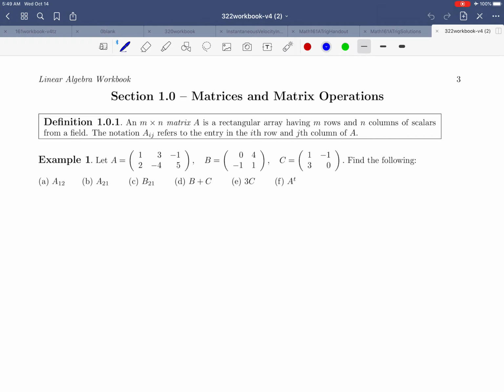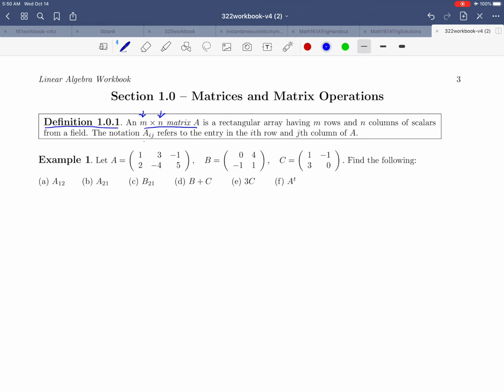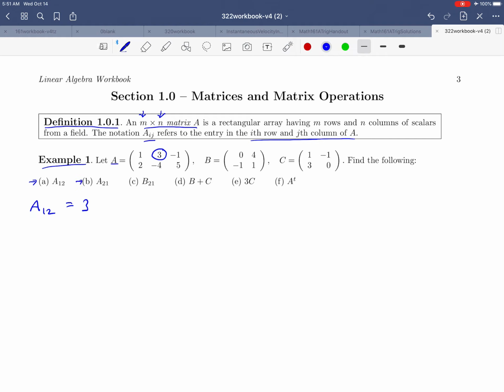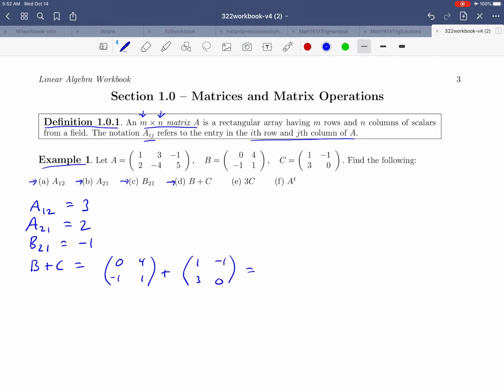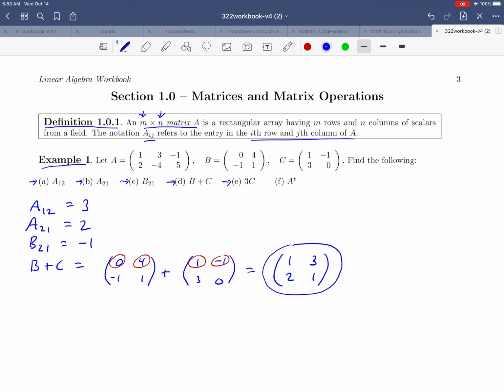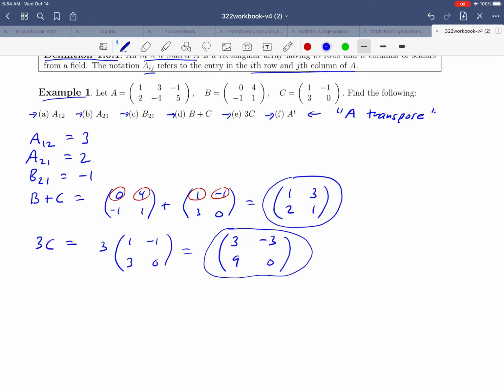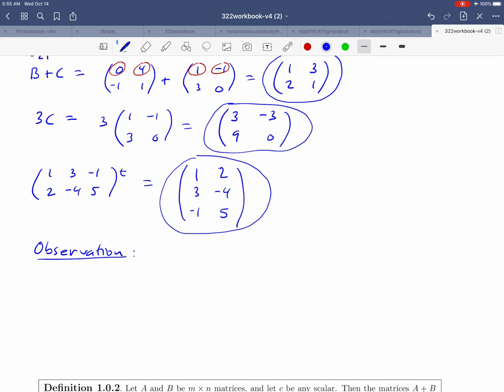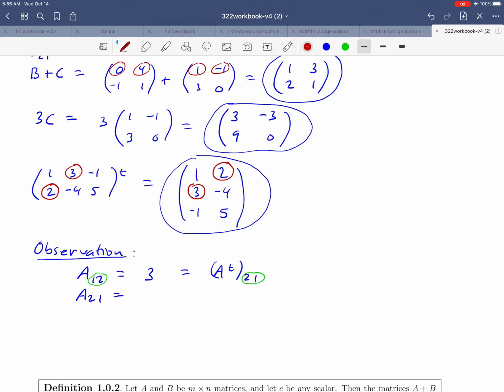Math 322 Section 1.0 Definition 1.0.1 & Example1